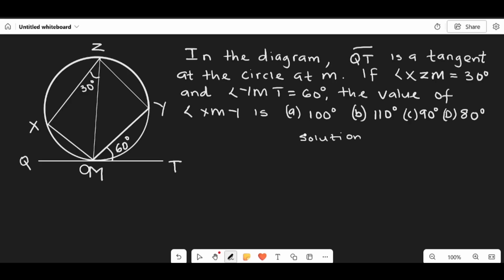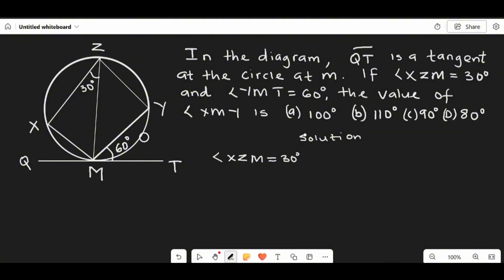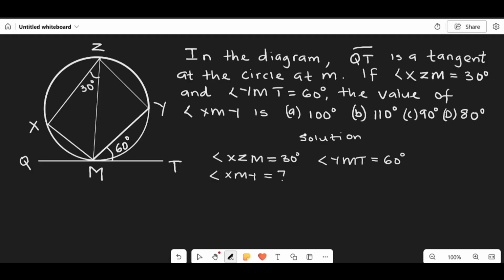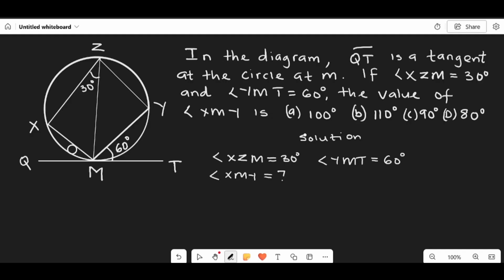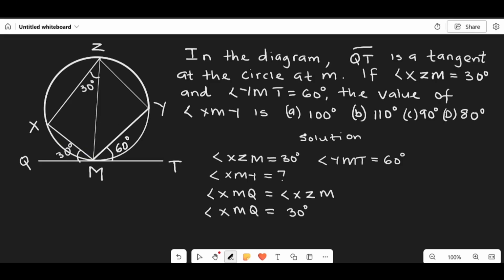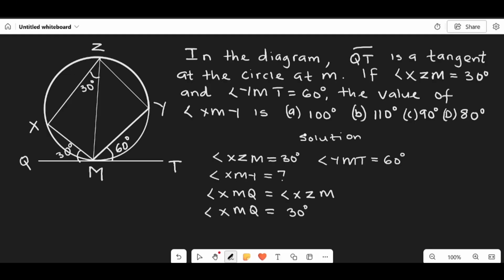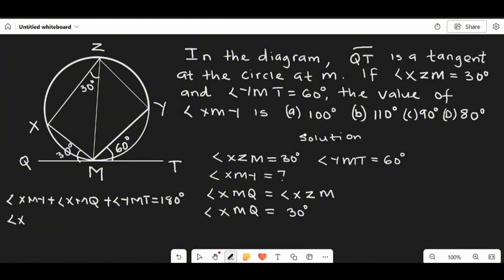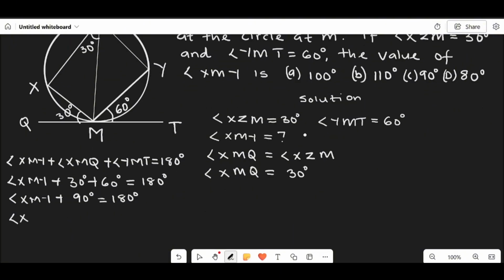Can You Find ∠XMY? | Tangent & Circle Theorem Challenge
In this geometry challenge, a tangent meets a chord in a circle and only two angles are provided. Using key circle theorems such as the tangent–chord theorem and angles in the same segment, we carefully determine the missing angle ∠XMY step by step.

Pause the video first and try solving it yourself before watching the solution!

🎯 This lesson is perfect for:
• WAEC students
• NECO candidates
• Secondary school geometry learners
• Anyone mastering circle theorems